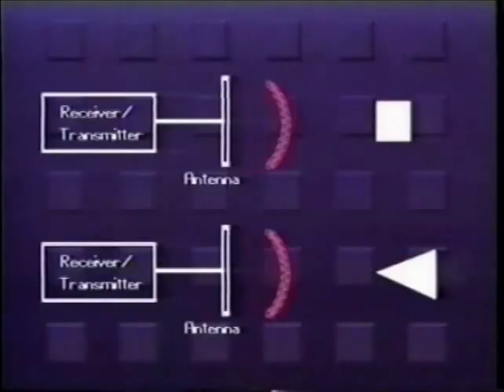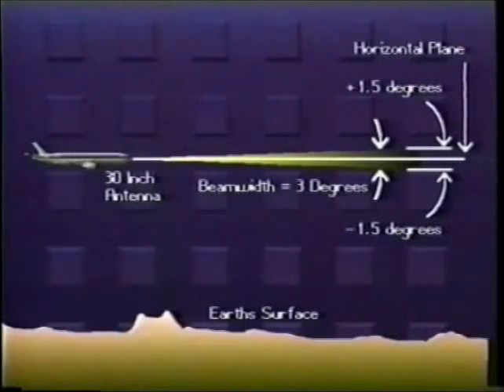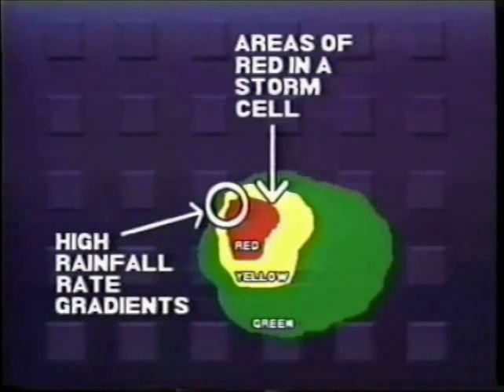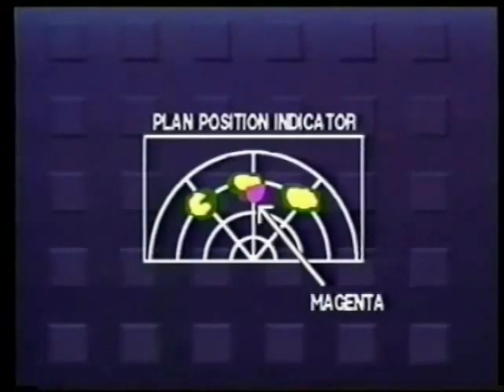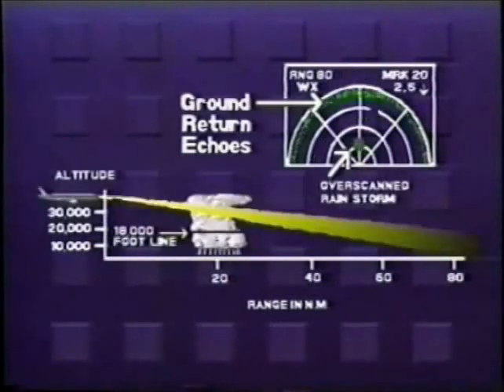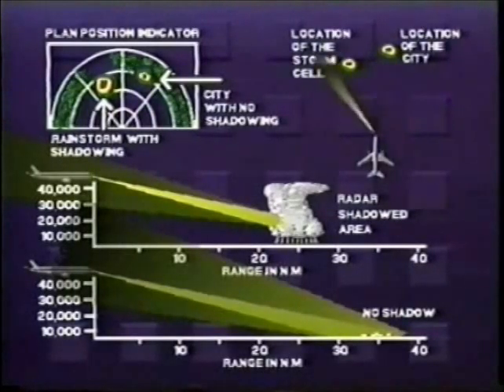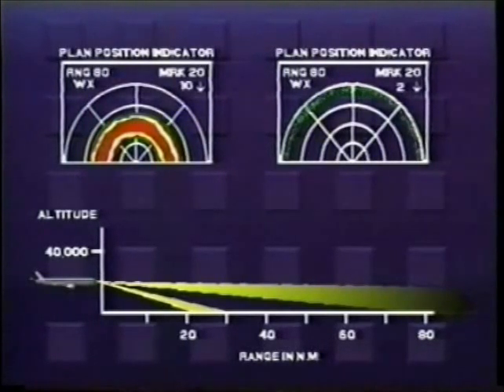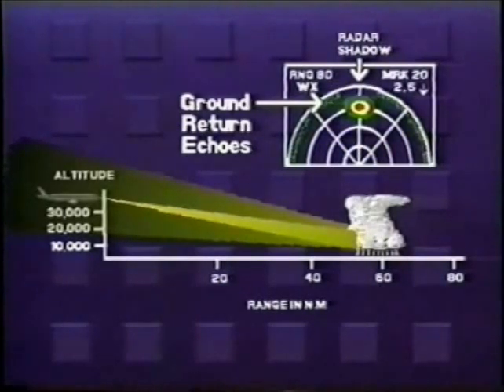Digital Weather Radar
An AlliedSignal Aerospace Pilot Training video about the operation of the Bendix Arinc 700 Series Weather Rader System.

Equipment for operation in defined airspace with reduced vertical separation minima (RVSM)

Check out more study material for flight crew your cockpit reference codex.

Try Proton Mail and get your first month of Mail Plus free!